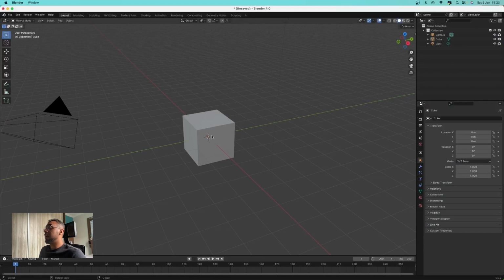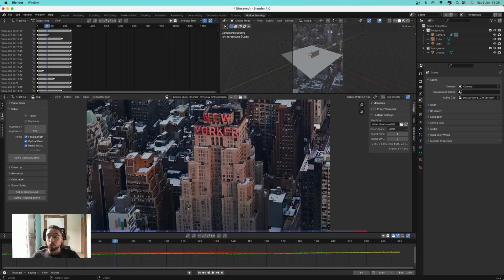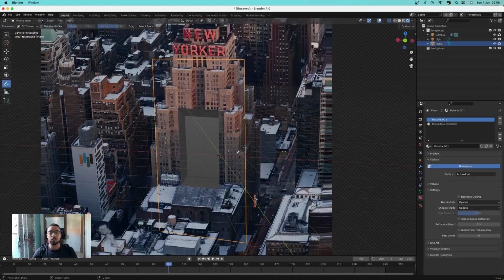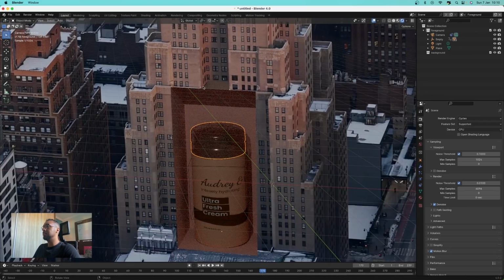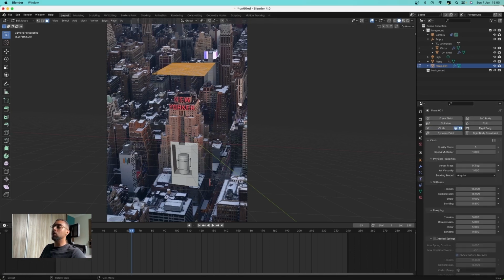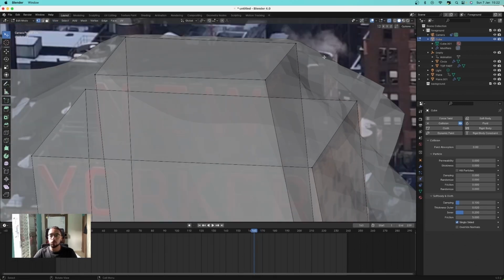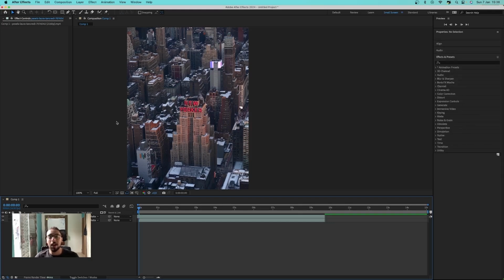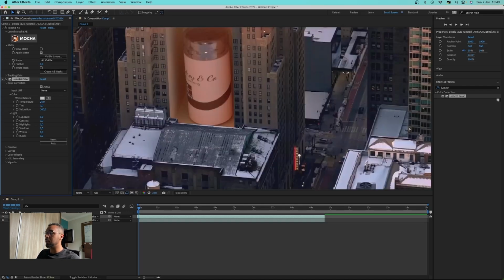VFX For Ads With Blender & Ae - For Beginners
Ok Guys here are everything you need to create Your next Ads With VFX in Blender and After Effects !

Make sure that you have at least some reasonable knowledge in terms of Blender and After Effects ok ?

By the way, I don’t expect you to follow along, take your time and create the best Shot you can possibly do !

Do you want to see my Jobs and what I’ve done so far ? Check them out :

Hope you Enjoyed it and don’t forget :

Be 1% better, every day. That’s Enough.